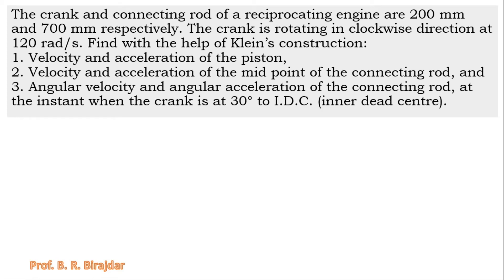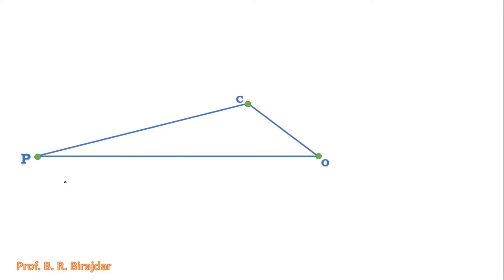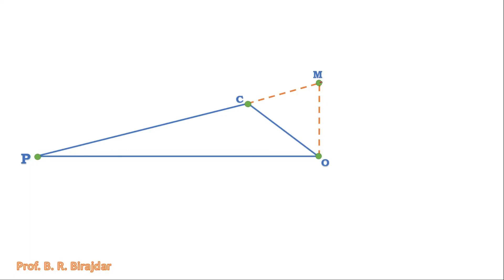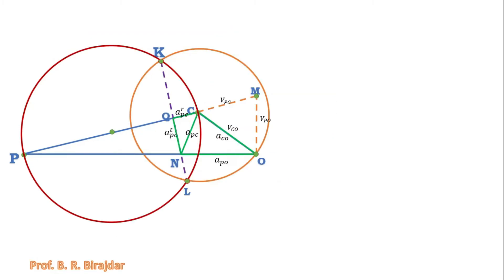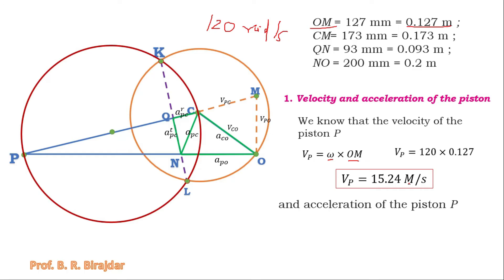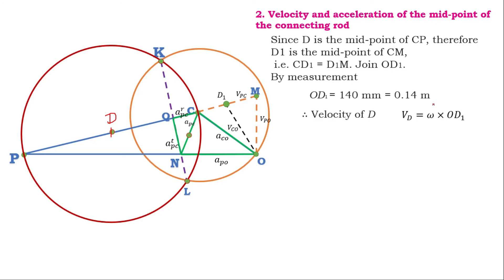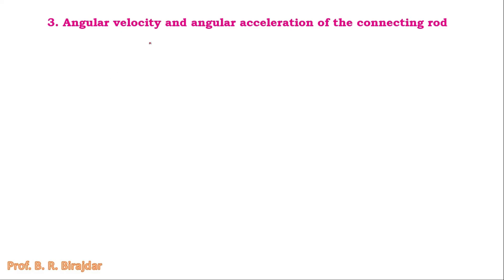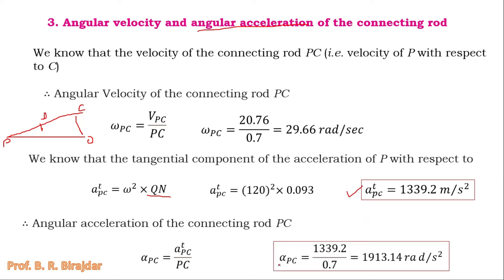Klein’s construction Problem (BRB)